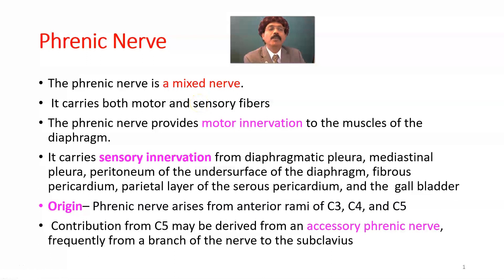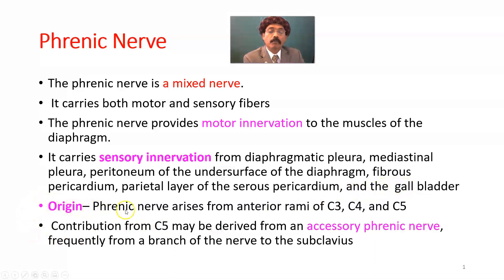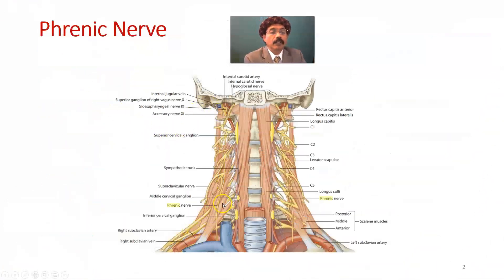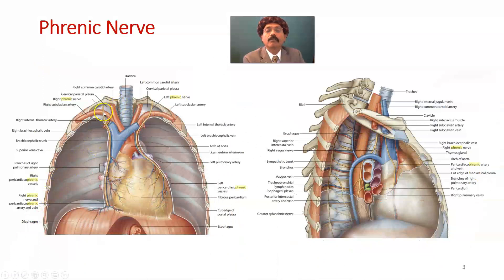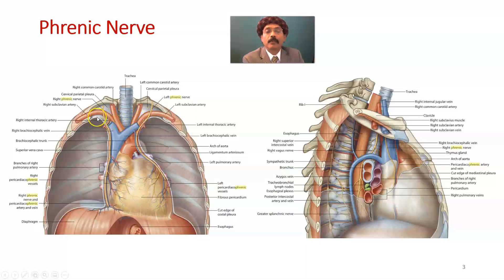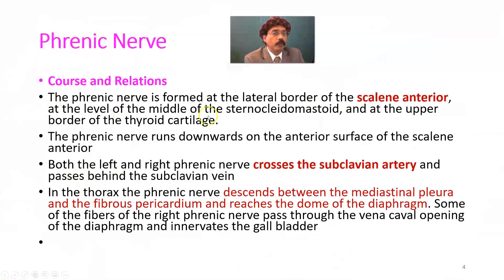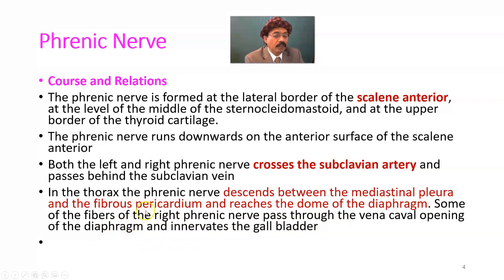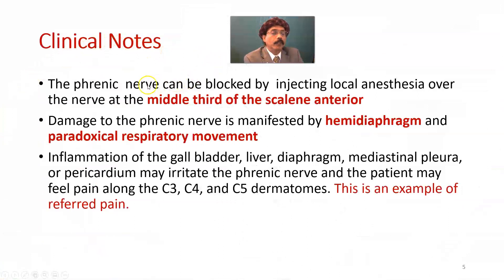Phrenic Nerve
Mixed Nerve
C3,C4,&C5
Course
Relations
Motor Innervation
Sensory Innervation
Hemidiaphragm
Referred Pain